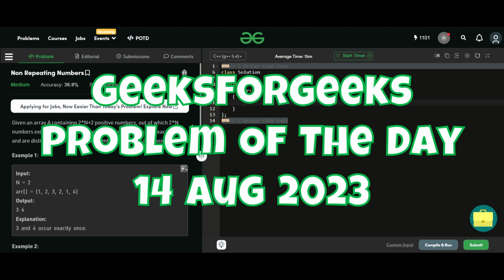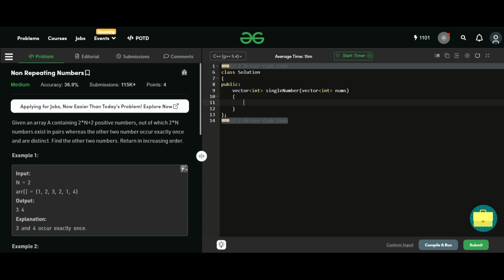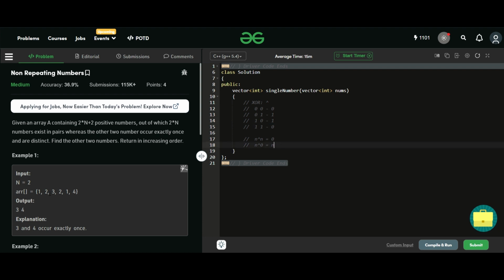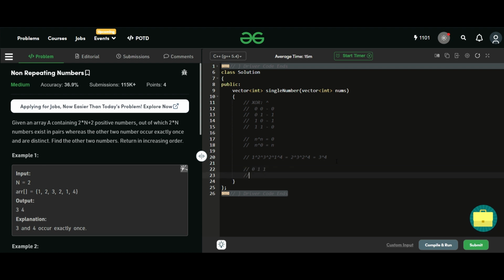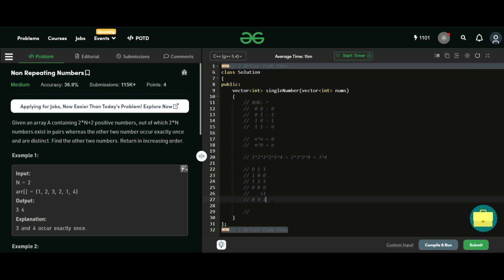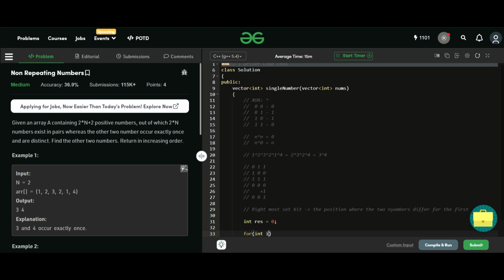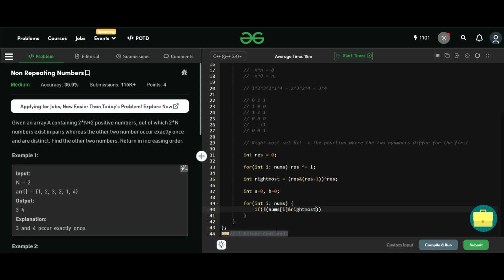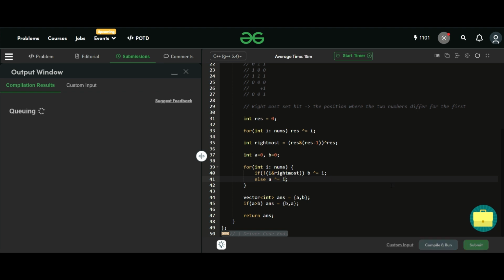Non Repeating Numbers | GeeksForGeeks Problem of The Day | Bit Magic XOR Operation | 14 August 2023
Problem Name: Non Repeating Numbers
Problem Difficulty: Medium
Language Used: C++

I'm Abhinav, a fourth-year student at IIT Indore with a knack for solving intricate coding challenges.